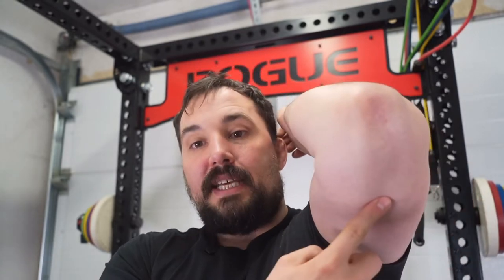Which barbell to use for the bench press?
Video description

This video talks about different barbells for use with the bench press. We go through the different applications and why i think it is best to keep it simple for the beginning with a regular barbell.